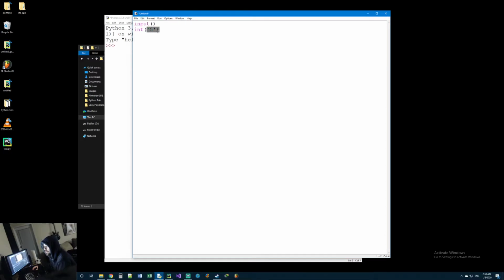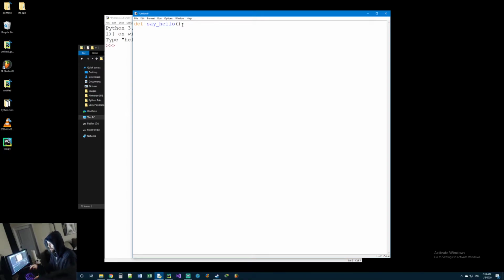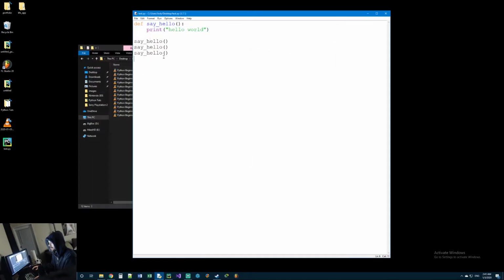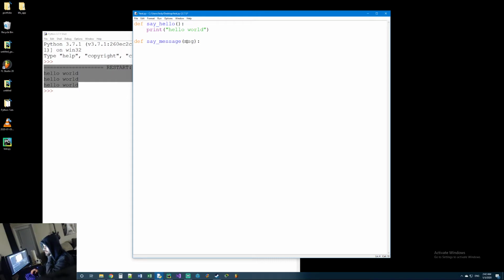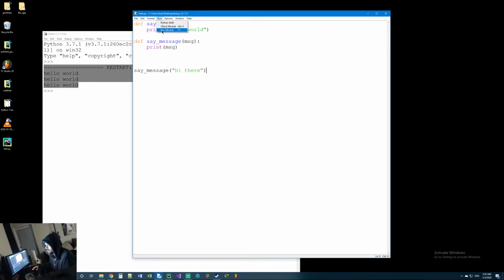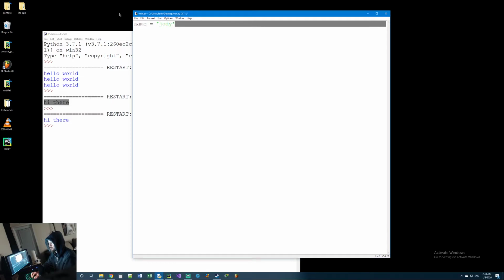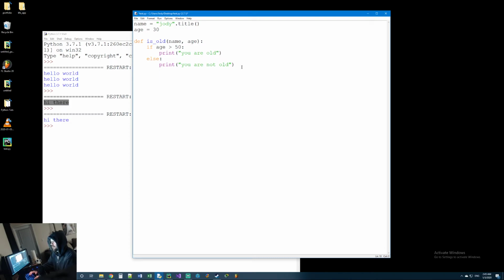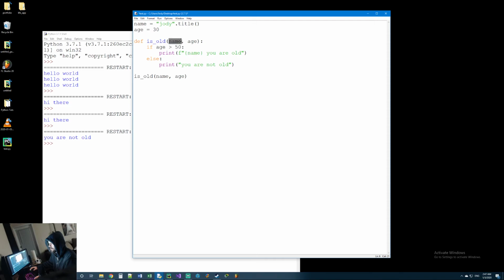Python Beginner Tutorial Part 13 - Functions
Welcome to my python for beginners tutorial series.
In this video we cover functions and how they make life easier.